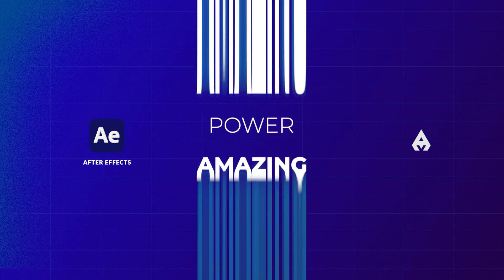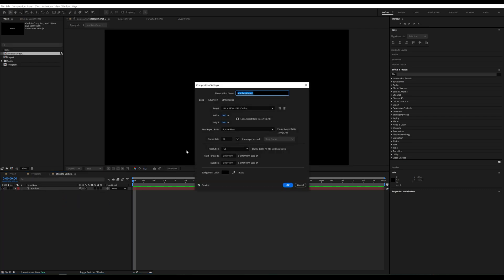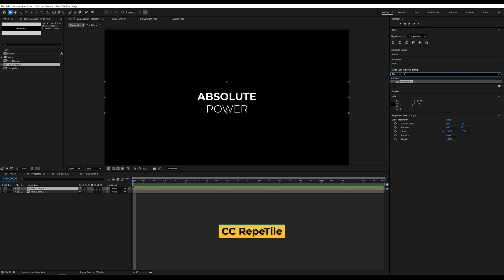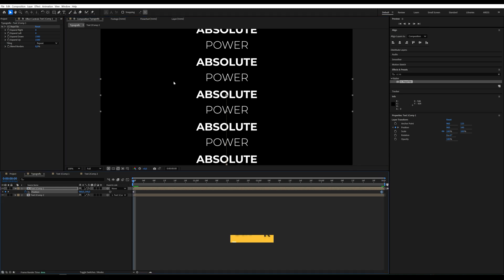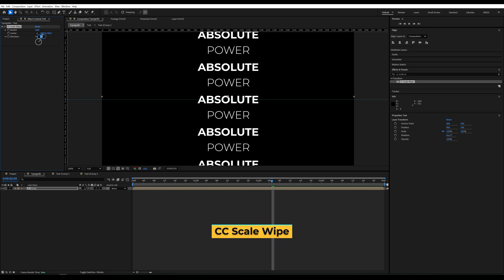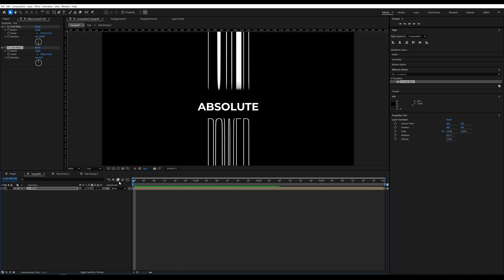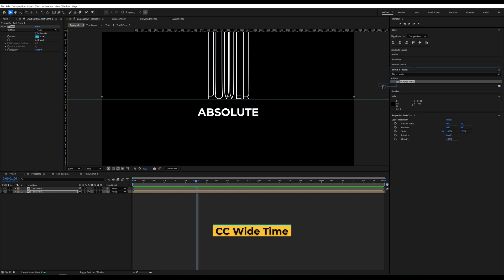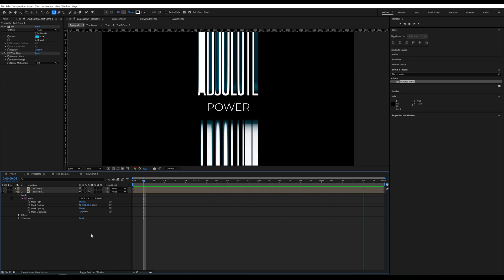Creative Eye-Catching Text Animation In Adobe After Effects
In this tutorial, I’ll show you how to create a dynamic text animation in Adobe After Effects. We’ll use effects like CC Repetile, CC Scale Wipe, and CC Wide Time to achieve a professional look. Follow along and bring your motion design skills to the next level! 🚀